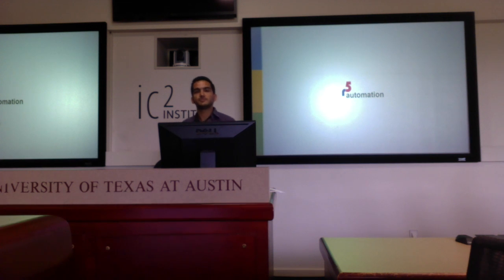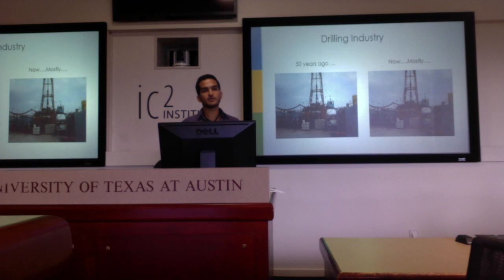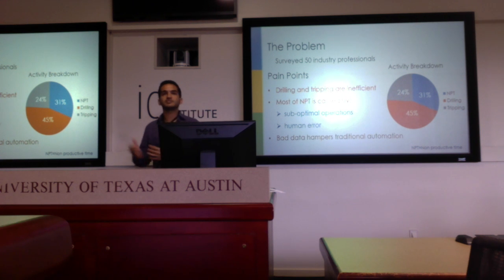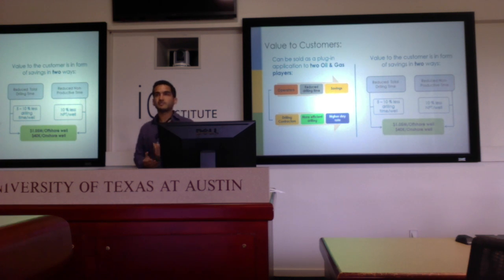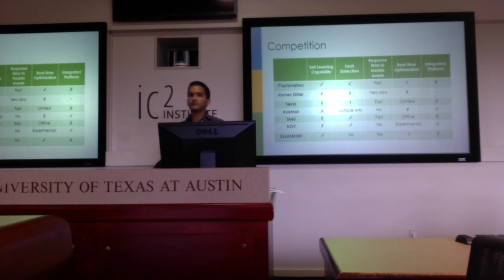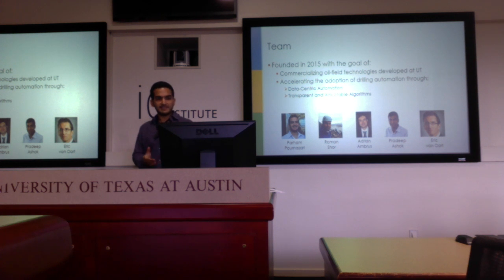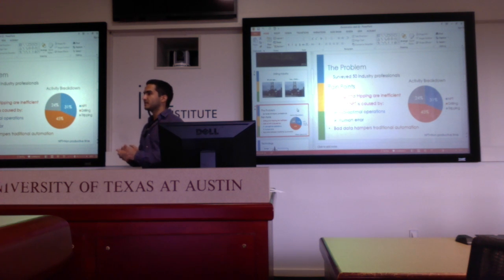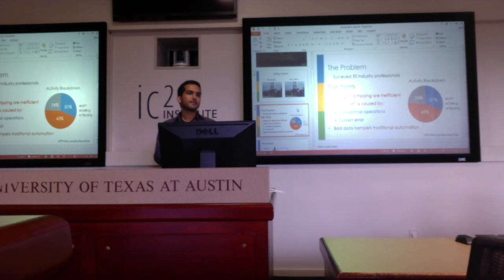r5 Automation Kickoff Pitch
ATI SEAL 2016